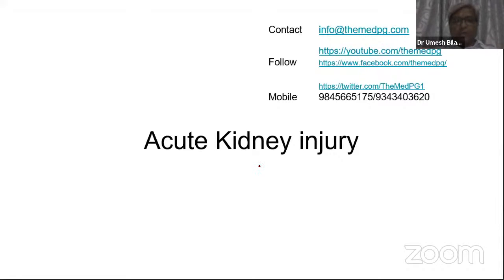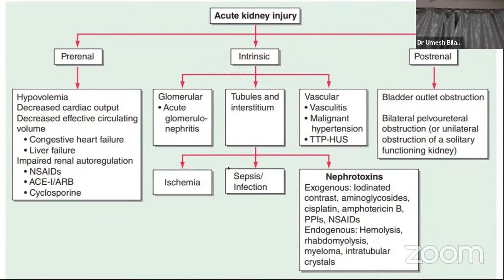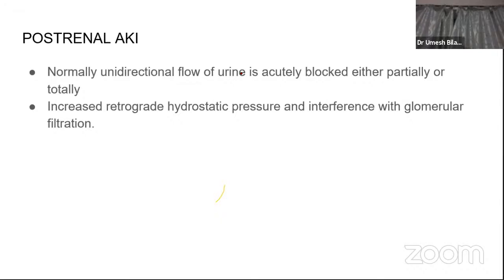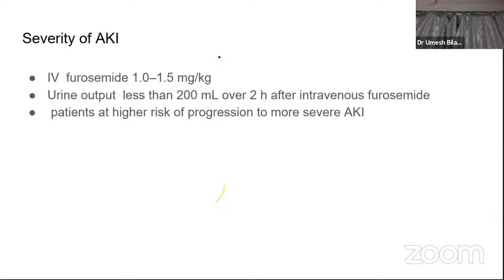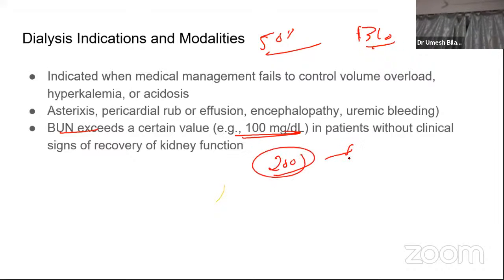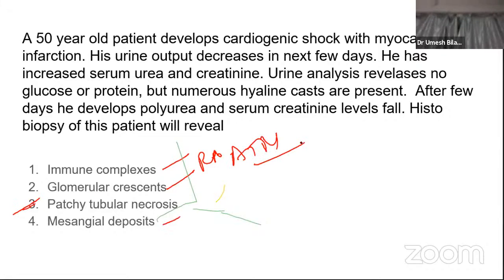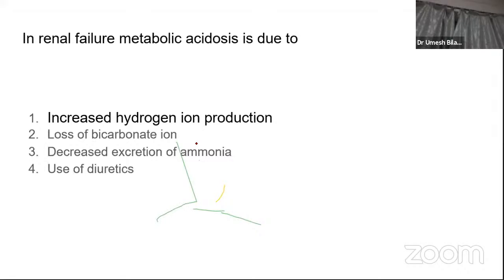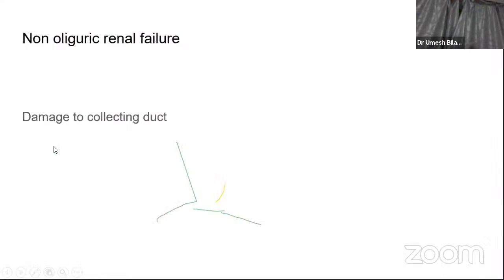Acute Kidney injury Medicine by Dr Umesh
Please fill this form to Join our online lIve classess